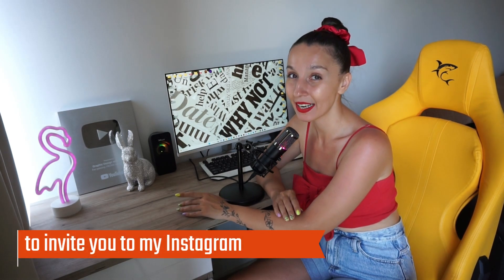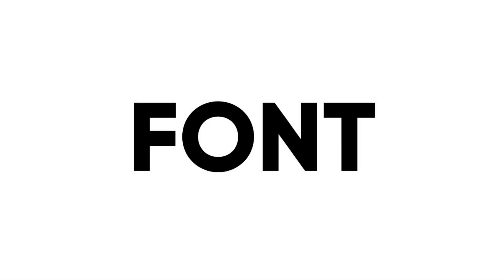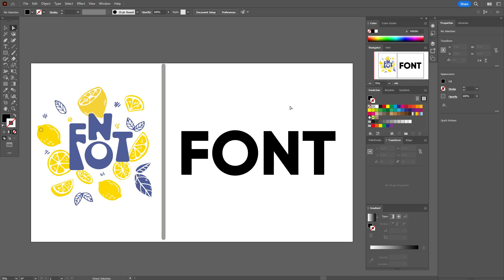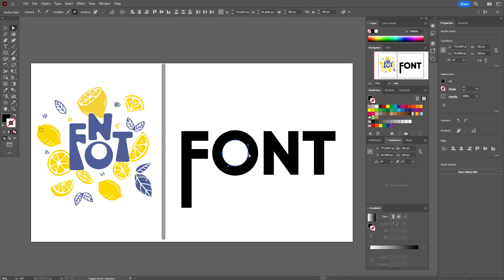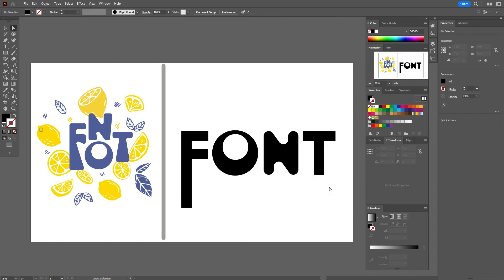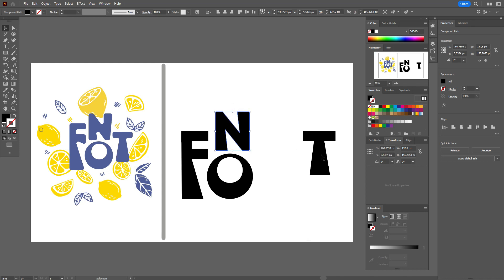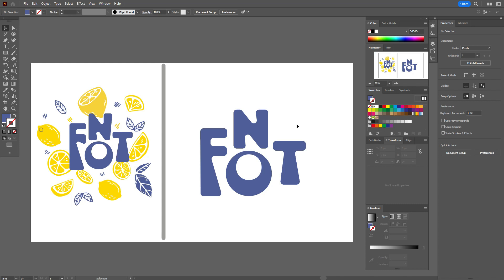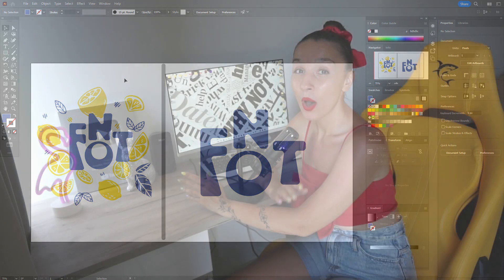HOW TO MAKE UNIQUE TYPOGRAPHY USING ONE TOOL IN ADOBE ILLUSTRATOR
Let's make UNIQUE TYPOGRAPHY USING ONE TOOL Adobe Illustrator.

Come to my Telegram to see what you can do with my design

- only about a graphic design